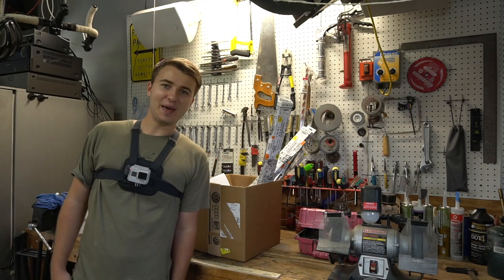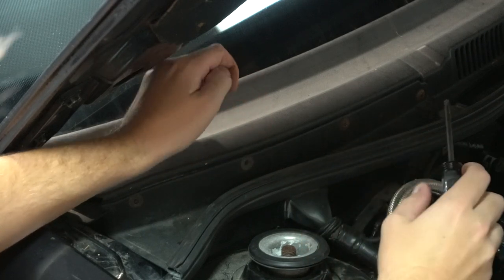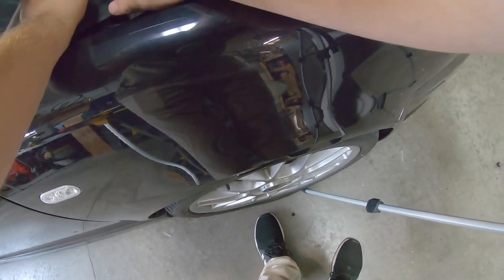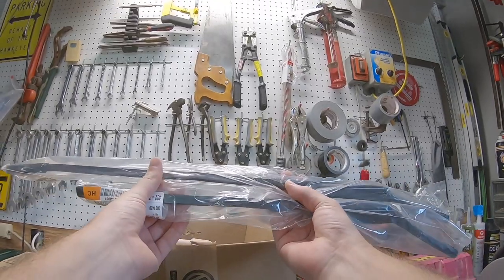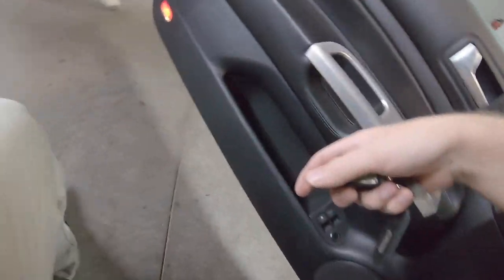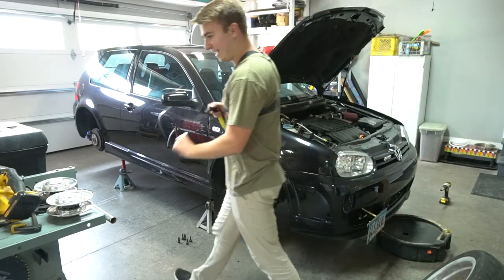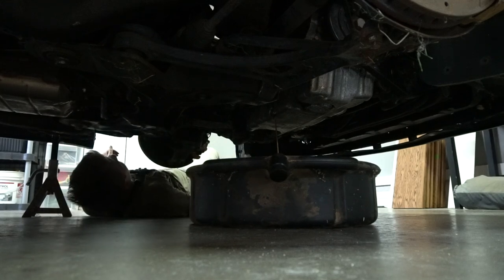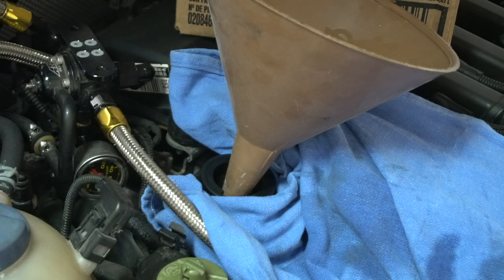Not A Tutorial But Also A Tutorial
I tried so hard to not make a tutorial, but somehow still made a tutorial. The initial idea was to talk about my 2004 VW R36 project. After the GoPro died, I went full tutorial mode for whatever reason.